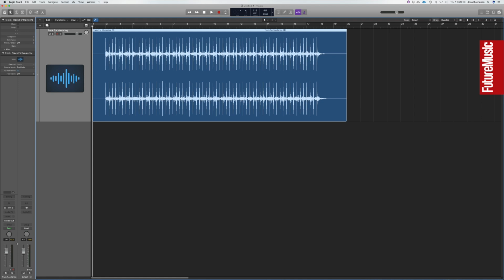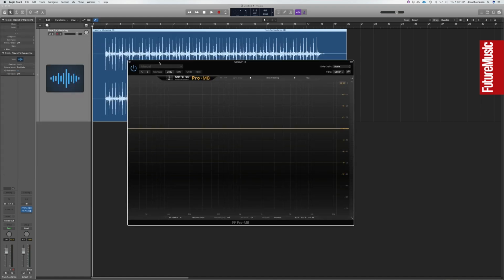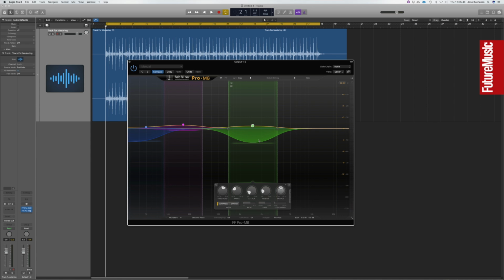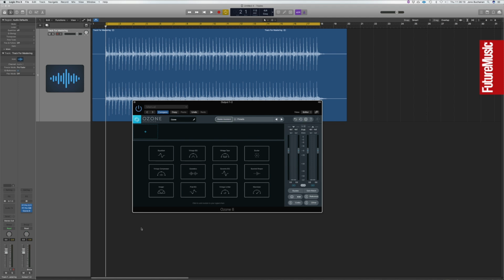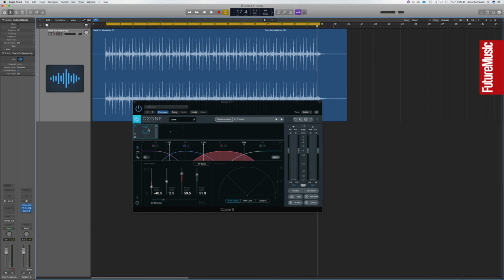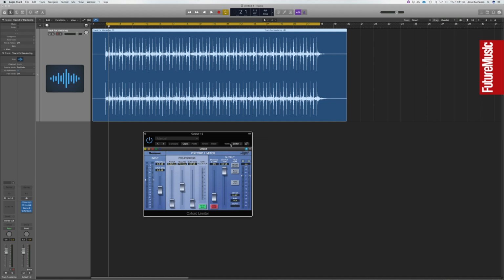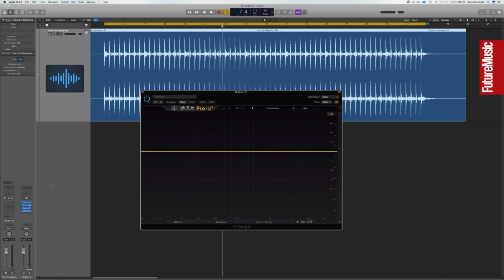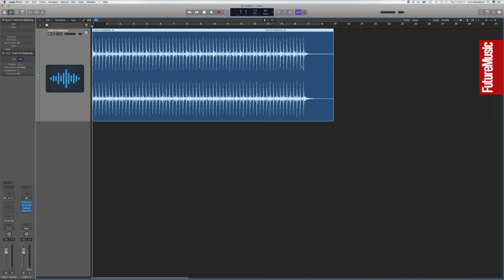How to create an effects chain for mastering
With modern software, it's entirely plausible to master your tracks at home. In this video, we'll show you the tools you'll need and explain howe to construct a basic master buss chain.